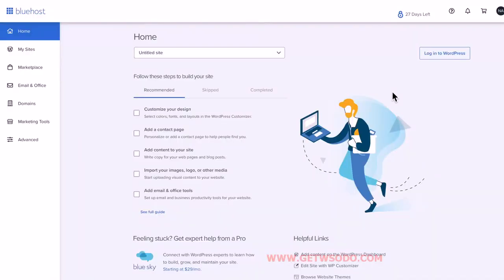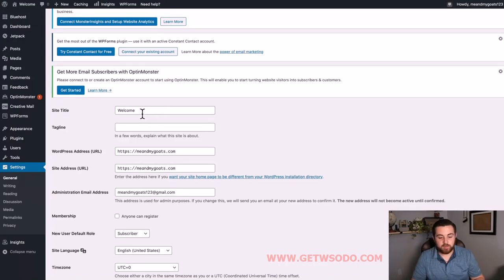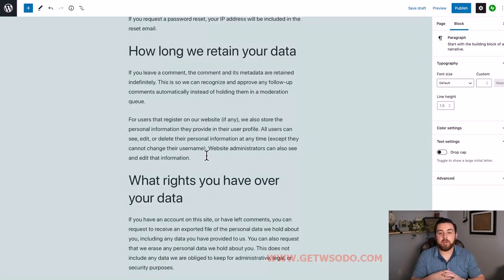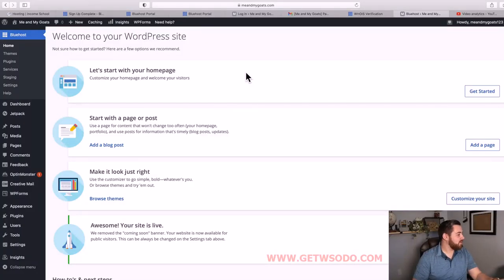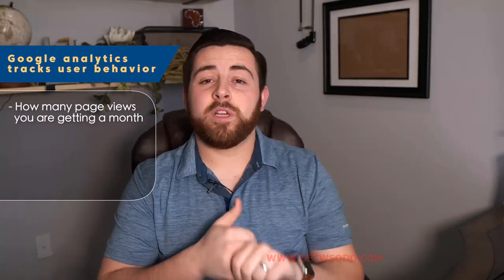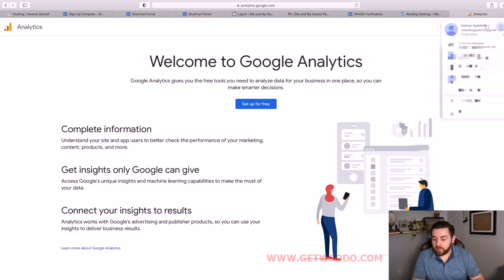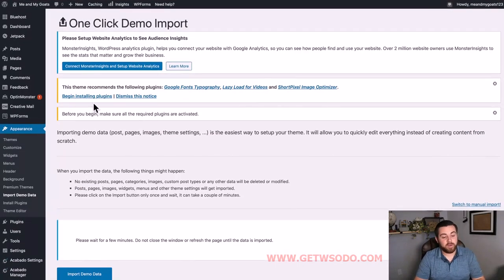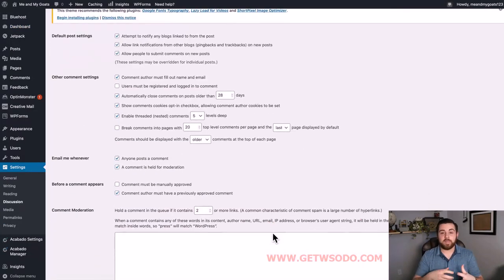06- How to Do Basic WordPress Settings? The Blogging Course.